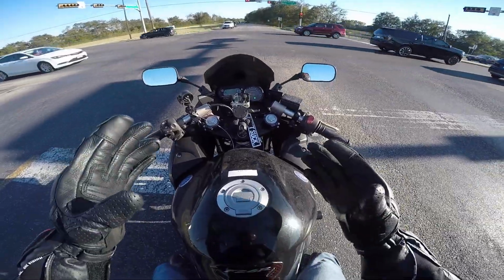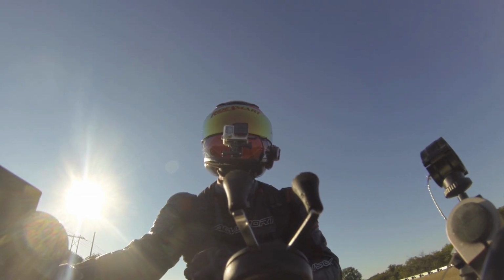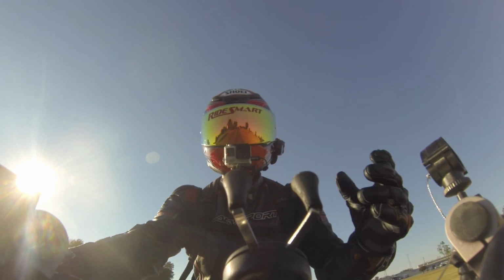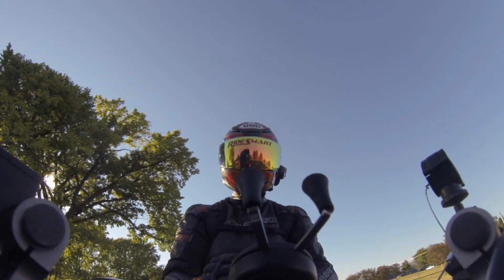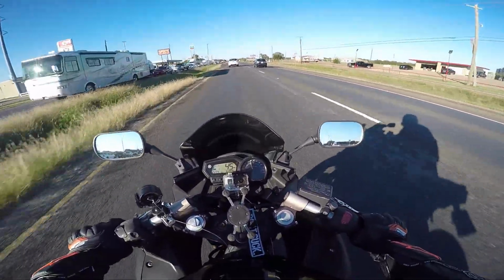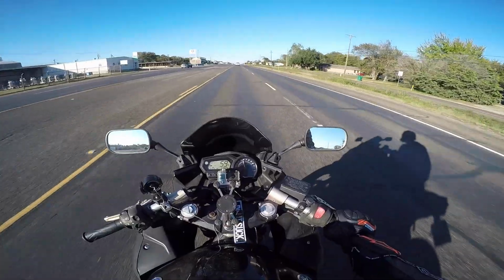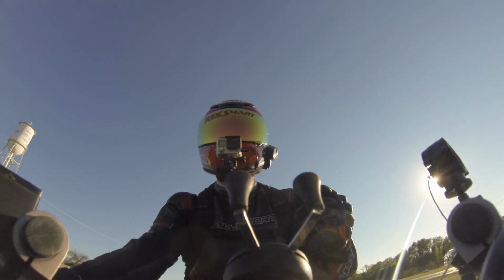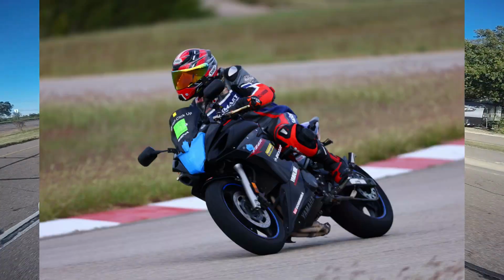Fizzer Friday: Ep. 15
Her only technical flaw on the track? No rearsets!